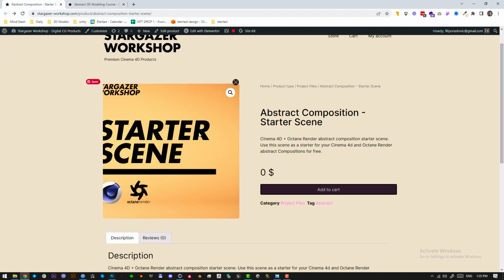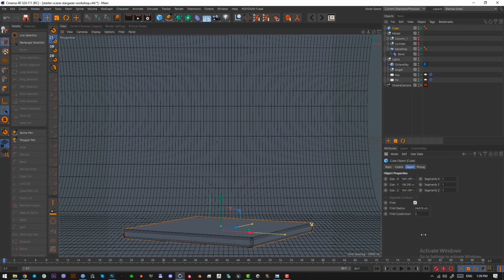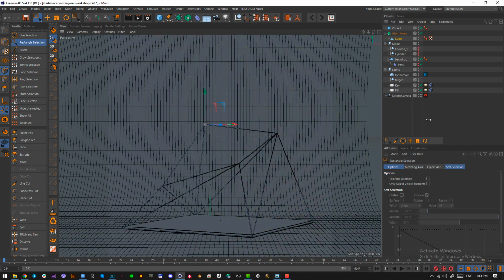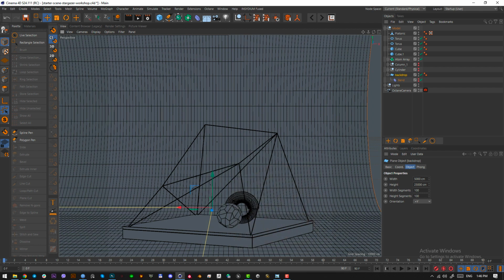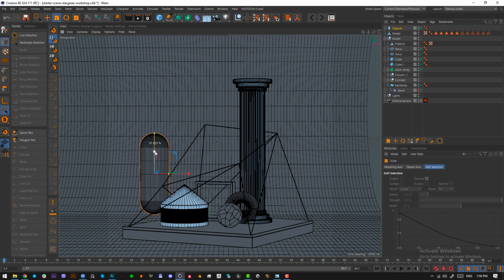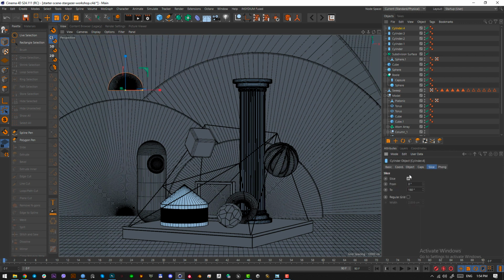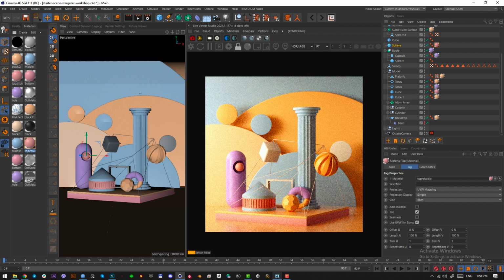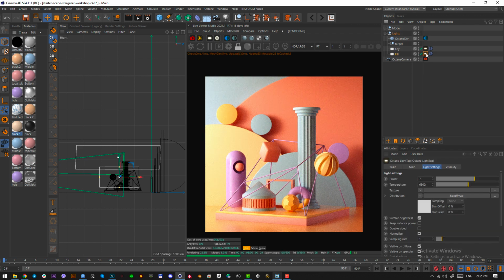Octane Render Cinema 4D Abstract Composition - Studio Lighting, Pastel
Download the starter scene for free